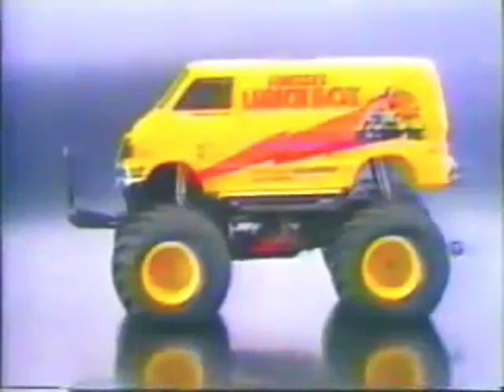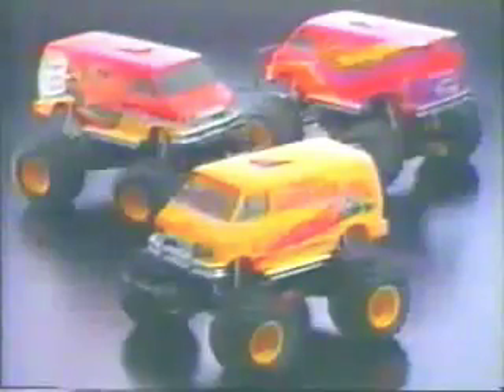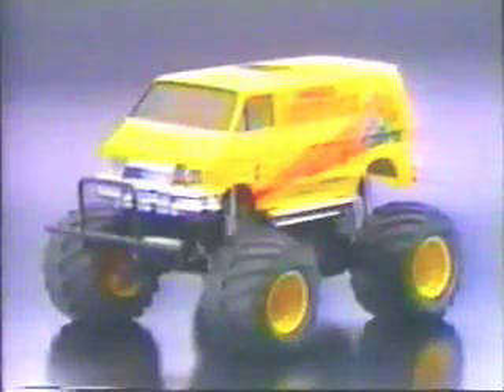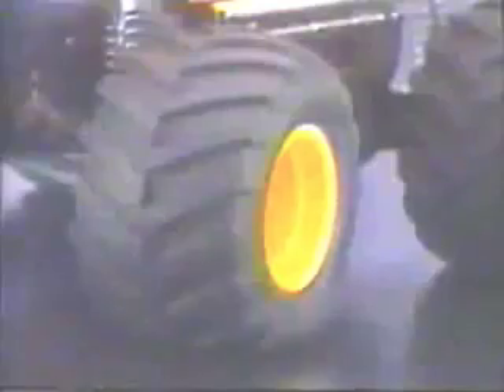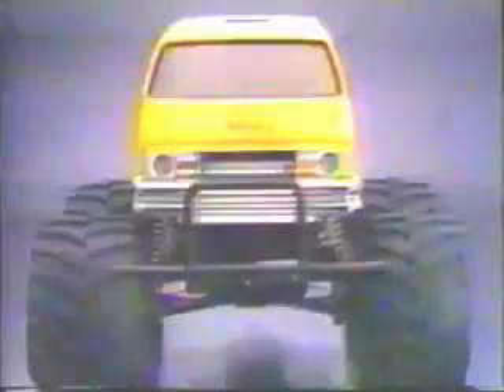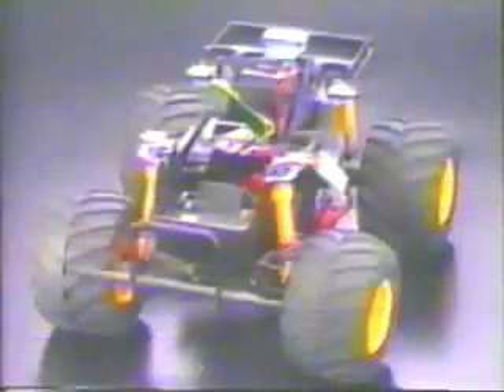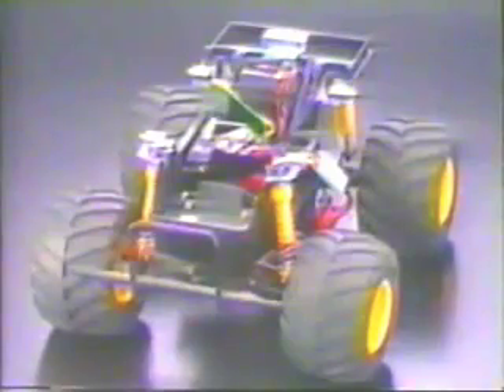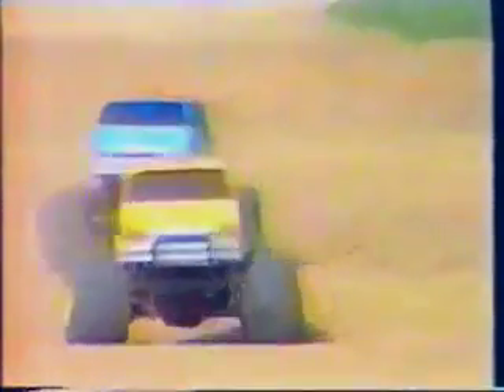RC Lunch Box（filming in 1987） ランチボックス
日本語解説はこちら